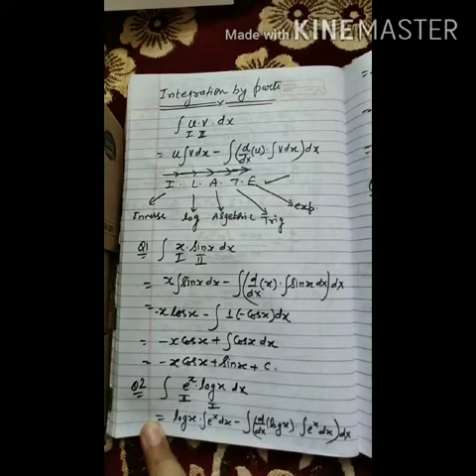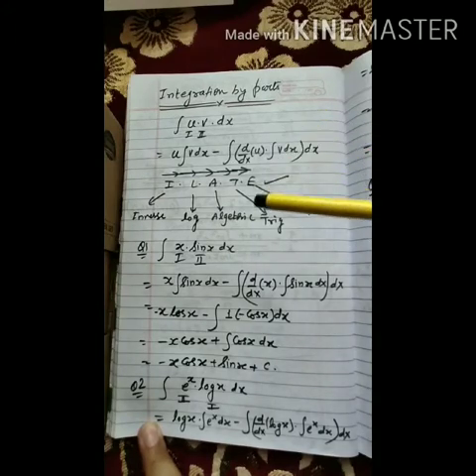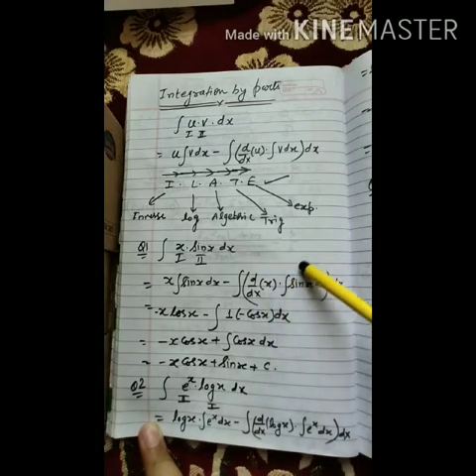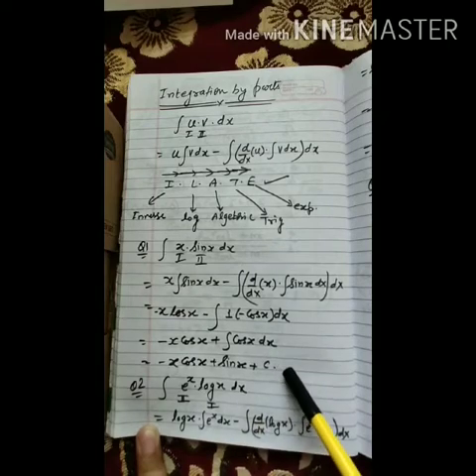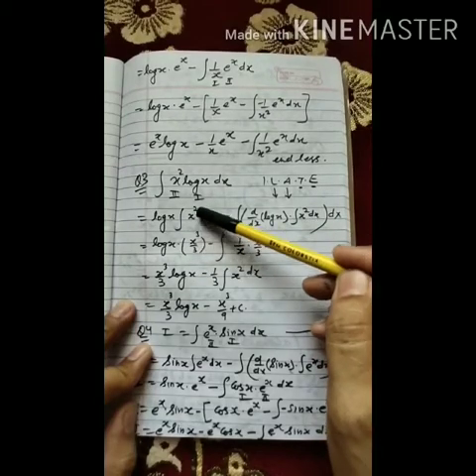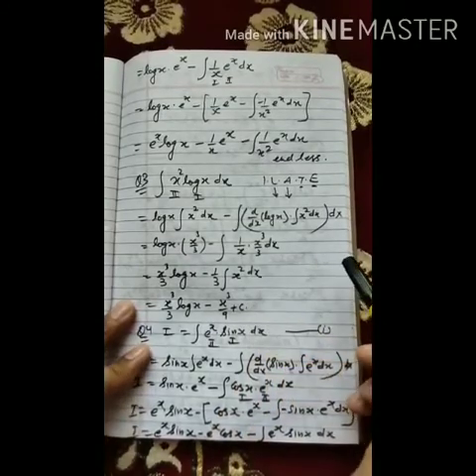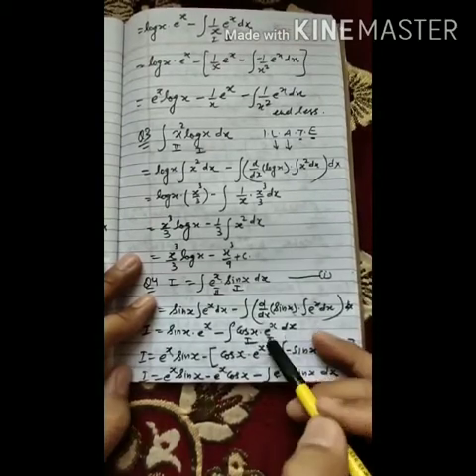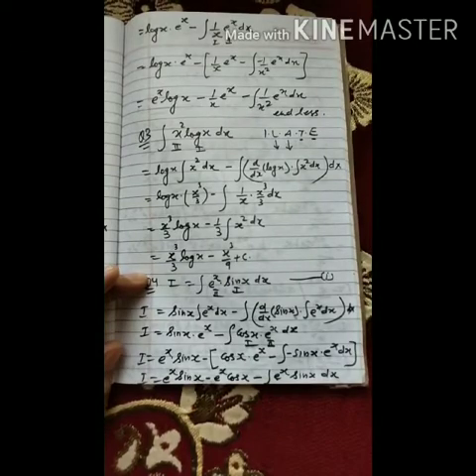MLZS JHANSI CLASS 12 Mathematics Integration Lecture 5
MLZS JHANSI CLASS 12 Mathematics Integration Lecture 5 By Rajkumar Sir